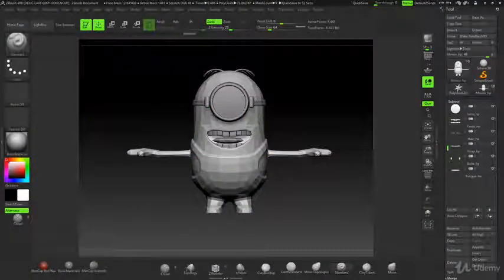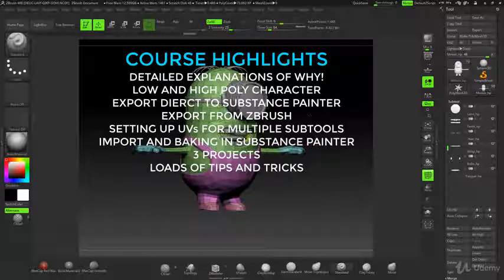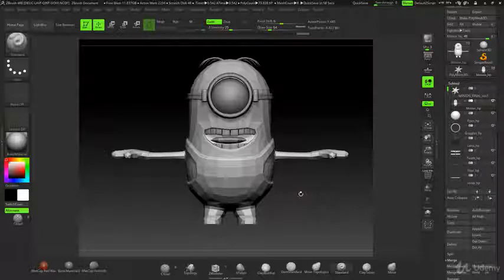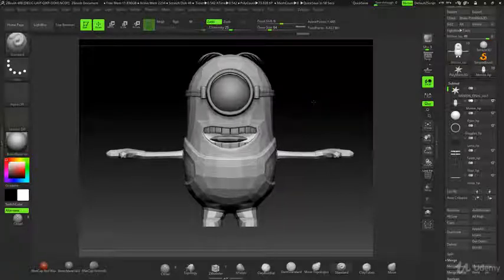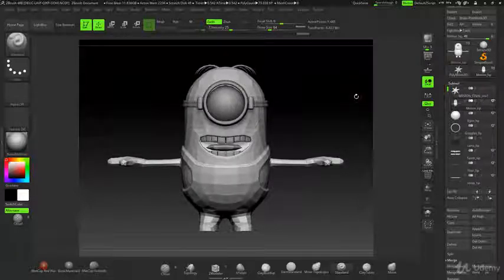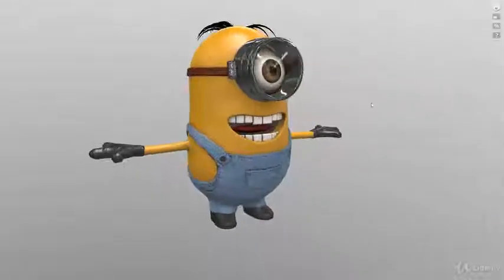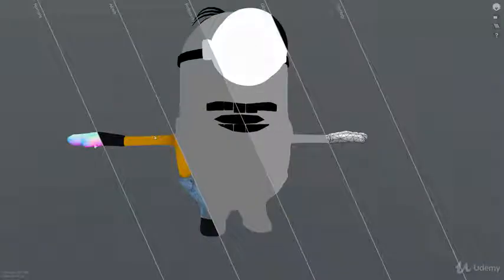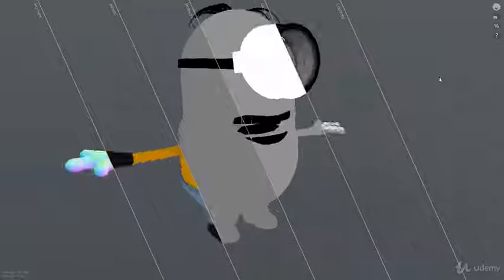Game Character Course with ZBrush - Promotional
Game Character Course - ZBrush to Substance Painter and more
Learn to create a simple games character from scratch, in this indepth gaming course